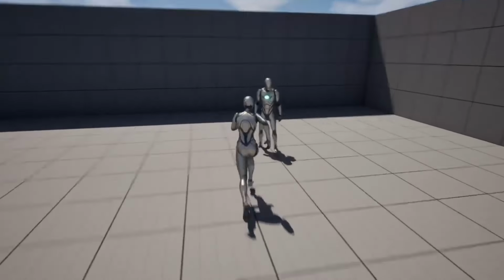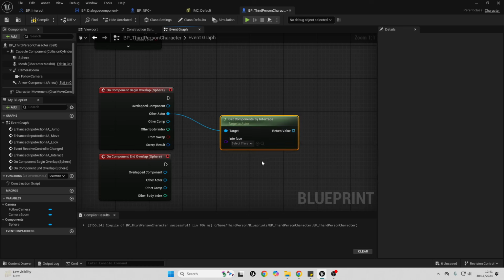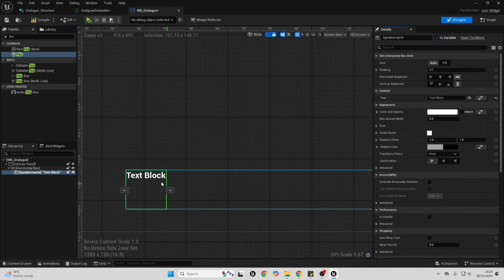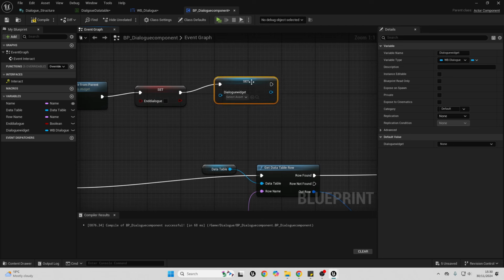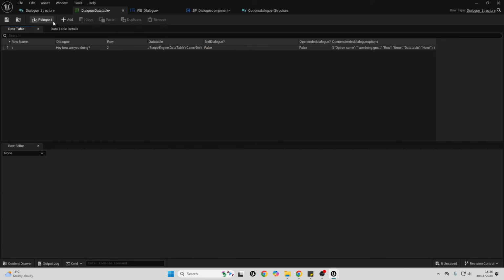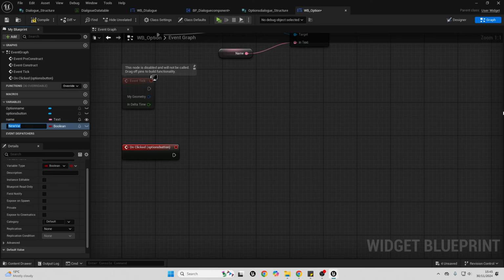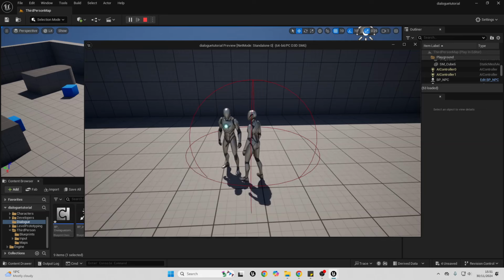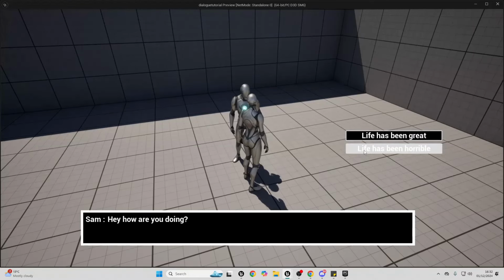How To Make A Dialogue System In Unreal Engine 5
Timestamps
Intro 0:00
Creating a Dialogue Component System 1:35
Creating The Dialogue System 8:48
Creating Open Ended Questions 22:01
Leaving Dialogue 36:49
Making The UI Look nicer 38:45
Outro 42:38